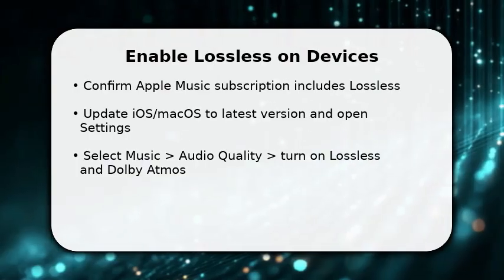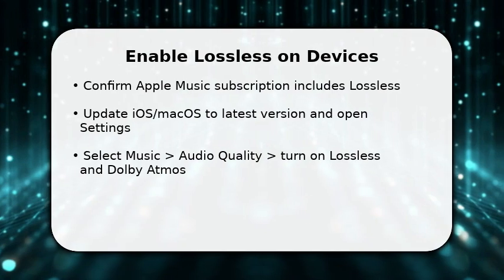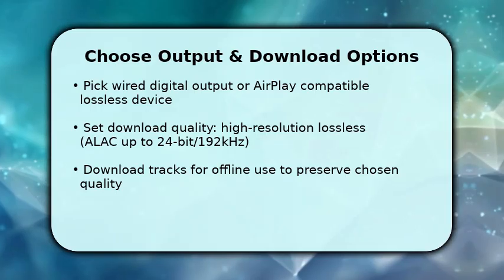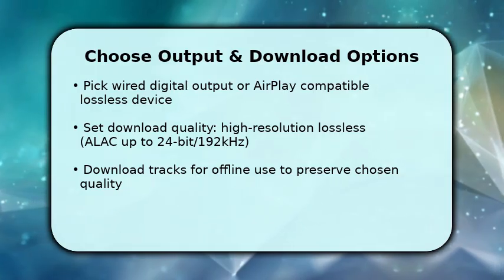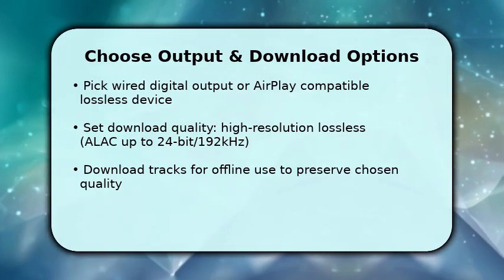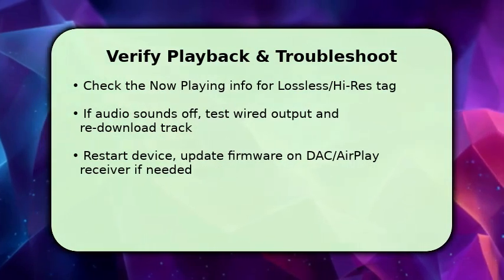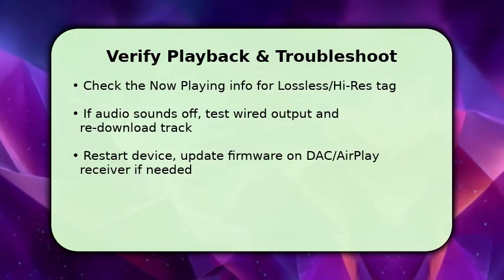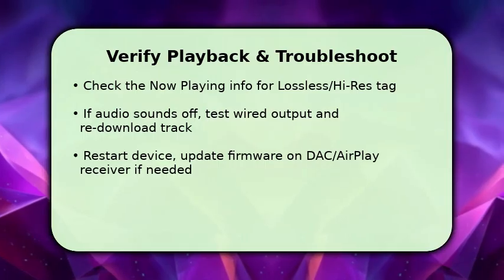How to Use Apple Music Lossless - Step by Step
Discover the secrets to enjoying lossless audio on Apple Music. This step-by-step guide will walk you through setting up and using high fidelity sound, ensuring your music experience is as close to studio quality as possible.